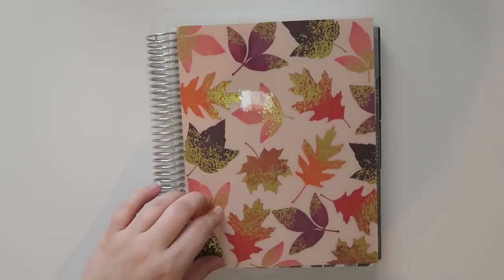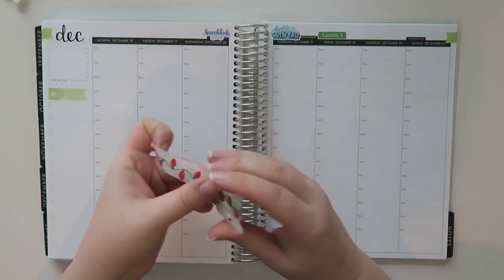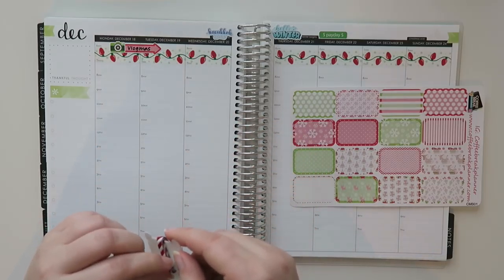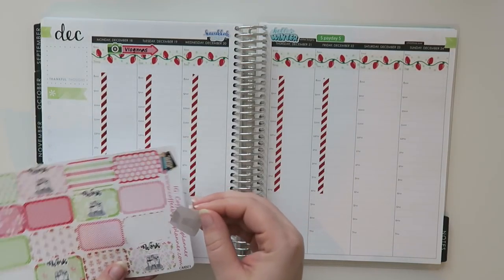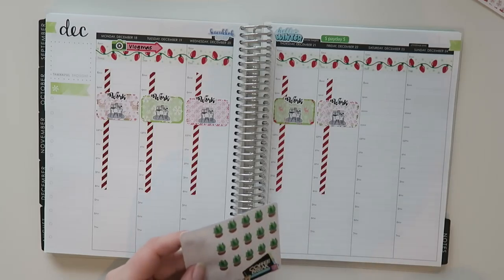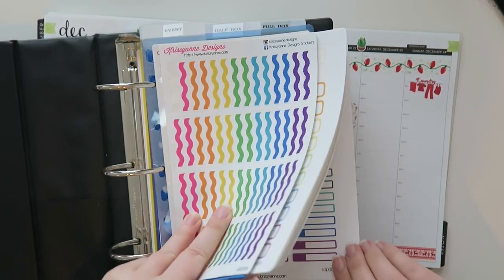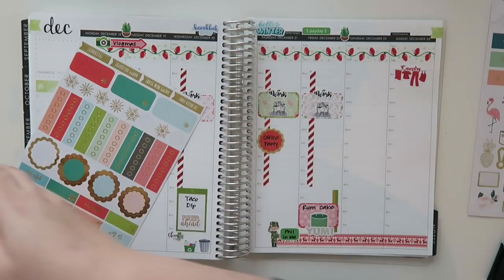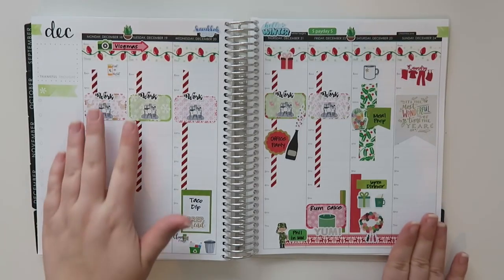Plan With Me | December 18th - 24th | Erin Condren Hourly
It's taken me a while to get this all edited, but alas it is now up!  Hope you all had a wonderful week and I will be back with more content soon.

1st time Erin Condren customers, use this link to get $10 off your 1st purchase.

Plan to Plan Sticker Co

12527 Central Avenue NE #322